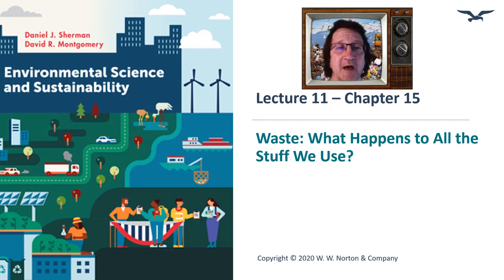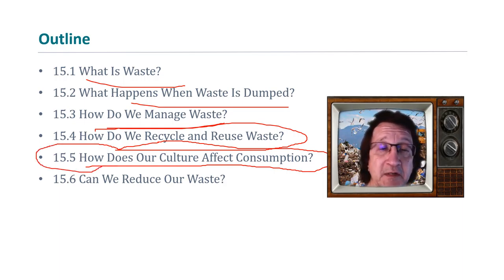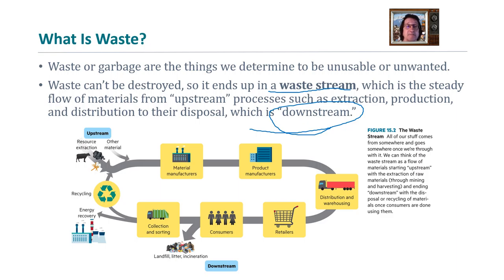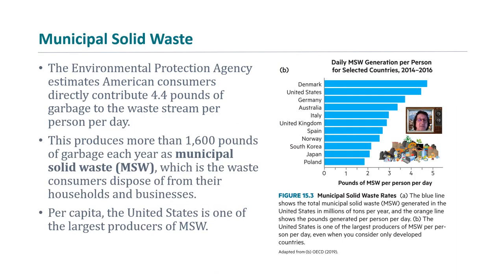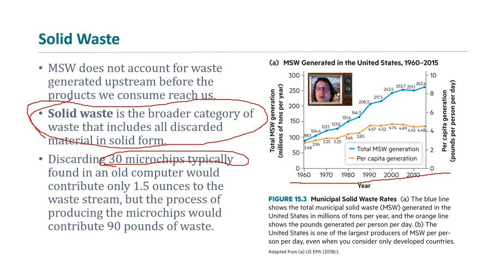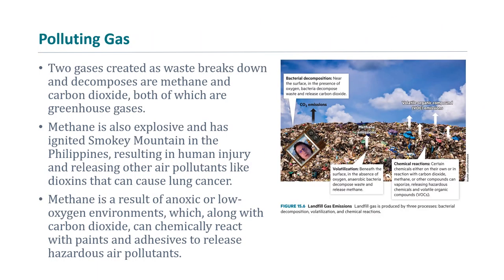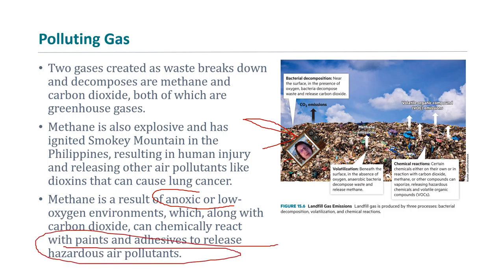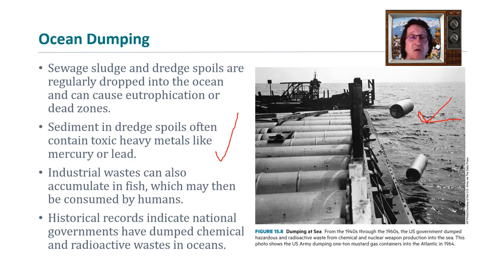Lecture 11 ch 15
ENVR 1401 Lecture 11 Dr Shmaefsky Lone Star College Kingwood